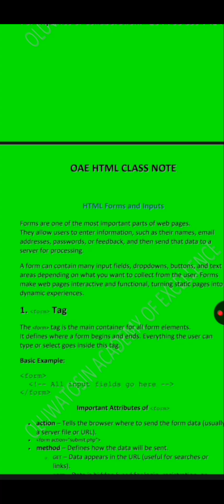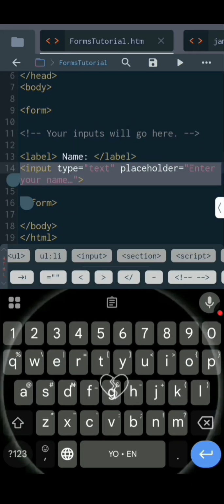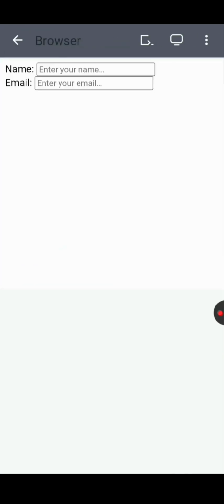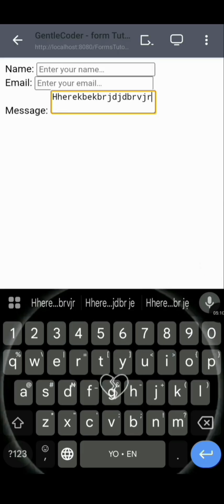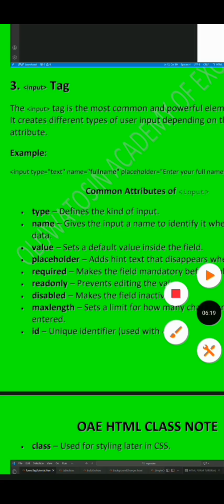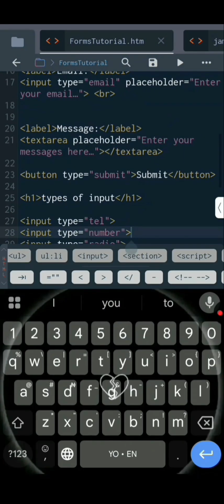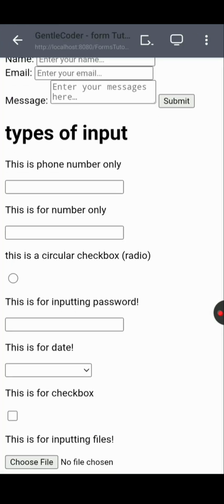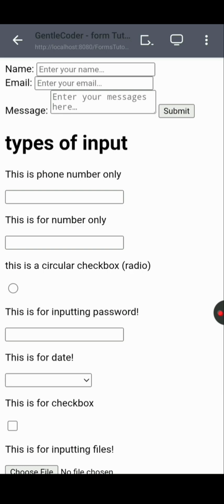HTML Forms (Part 1): Tags, Inputs & Attributes for Beginners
Description: Welcome to our HTML Forms tutorial for beginners! In this video, you'll learn how to build web forms step-by-step. We explain every form-related tag (like form, input, label, select, option, textarea, fieldset, legend, and button) and show how to use important attributes (like type, name, id, placeholder, value, required, and more) in a clear, friendly way.

- Tags covered: form, input, label, select, option, textarea, fieldset, legend, button
- Attributes covered: type, name, id, placeholder, value, required, readonly, disabled, maxlength, pattern, min, max, checked, selected, multiple, autocomplete